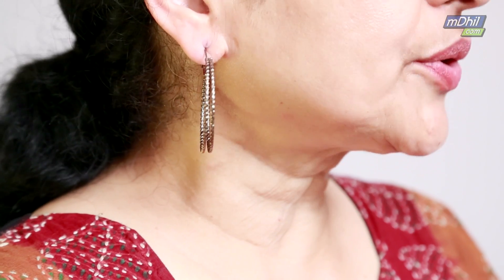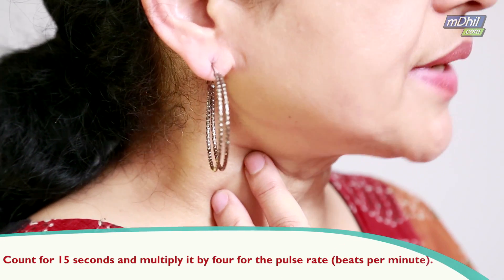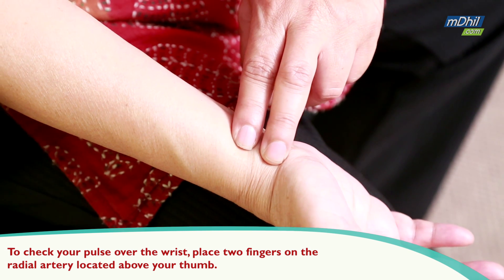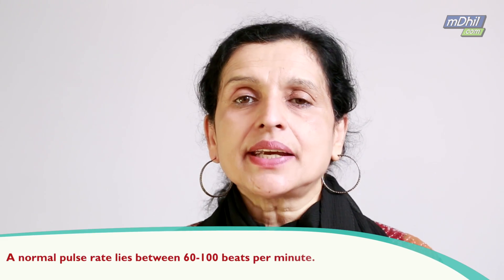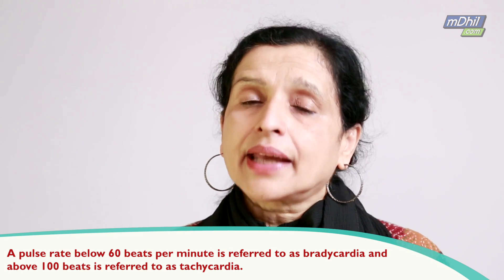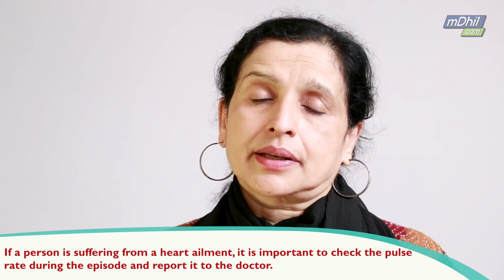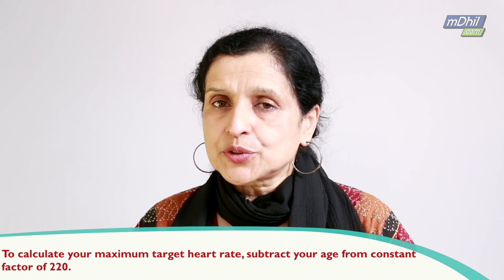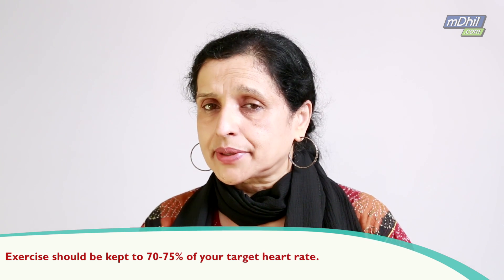How to Check a Pulse Rate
Cardiologist Dr. Sharada shows you how to take a pulse and check your pulse rate on your neck and your heart. She then explains what a normal and abnormal heart rate is, especially during exercise.